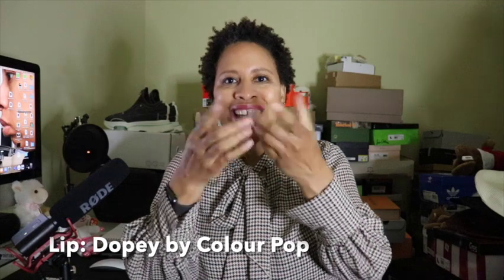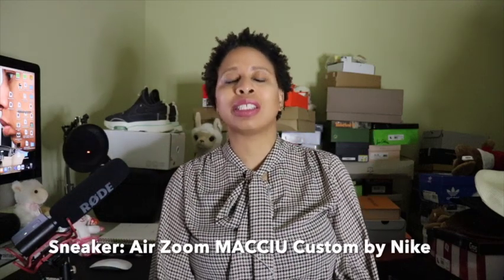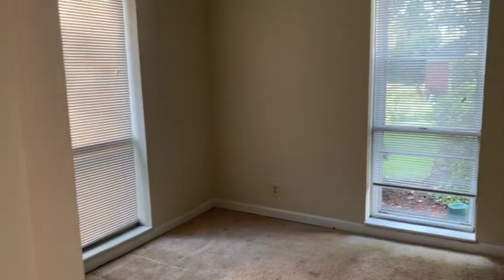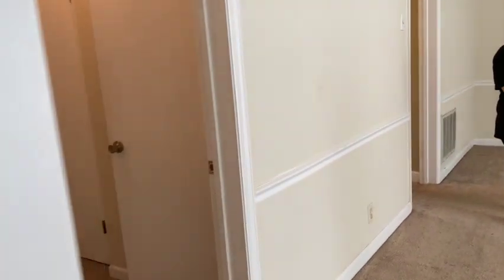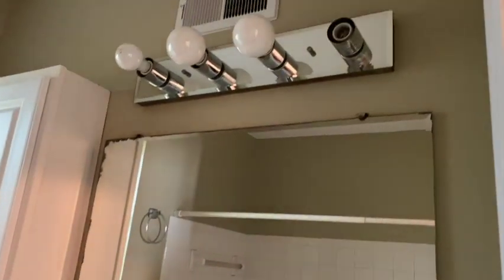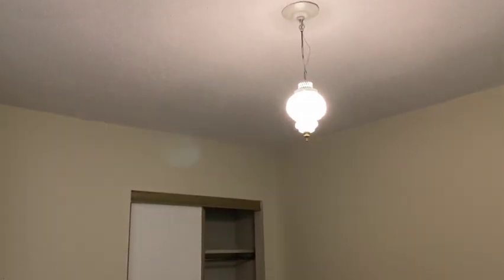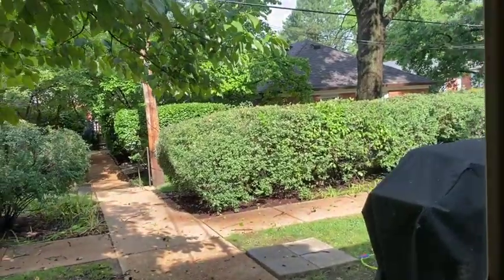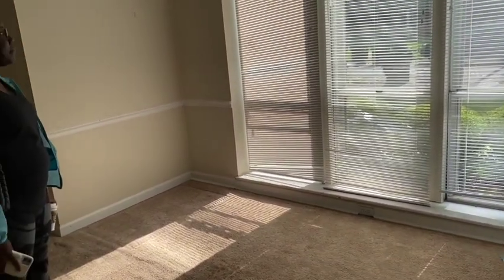New Home Journey Part 5 | Sneakers and Handbags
Makeup:
Foundation: Fenty Beauty Eaze Drop Skin Tint in 300
Concealer: Mabelline Fit Me in #20
Shadow: Stone Cold Fox Palette by Colour Pop
Eyebrows: Anastasia Beverly Hills Brow Definer in Auburn
Bronzer: Laguna by NARS
Highlighter: Albatross by NARS
Lips: Dopey by Colour Pop